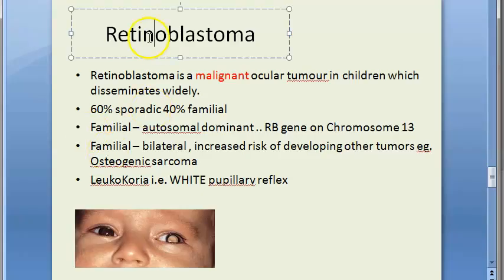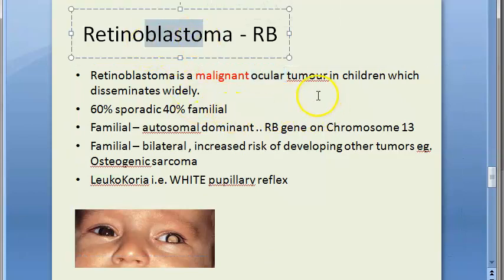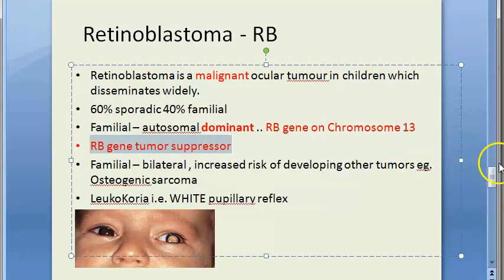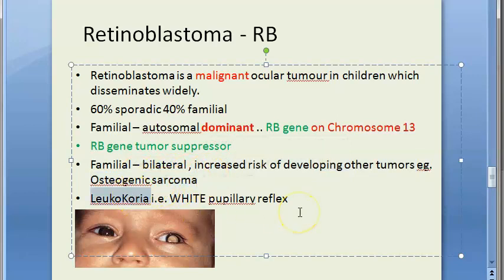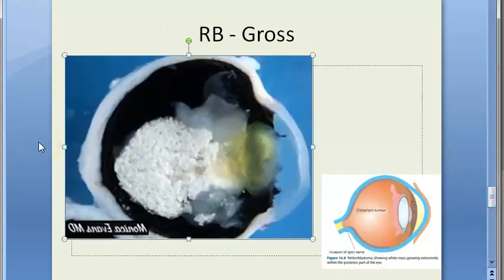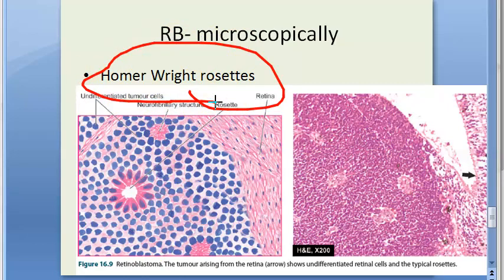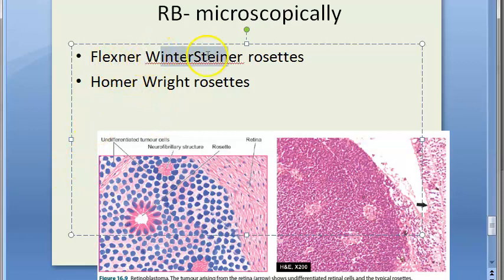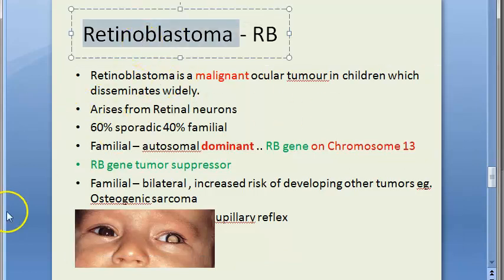Pathology 509 a Retinoblastoma Eye Tumor Retina Child Flexner WinterSteiner Home Wright Rosette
Pathology 509 a Retinoblastoma Eye Tumor Retina Child Flexner WinterSteiner Home Wright Rosette Gross Histopathology LeukoKoria
amaurotic cat’s-eye reflex.